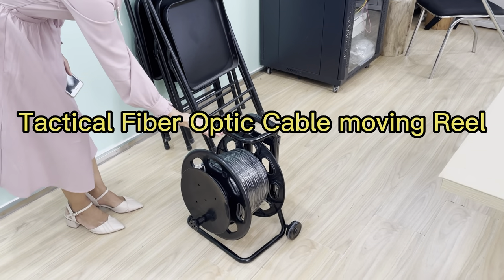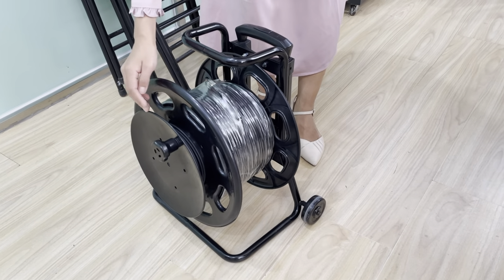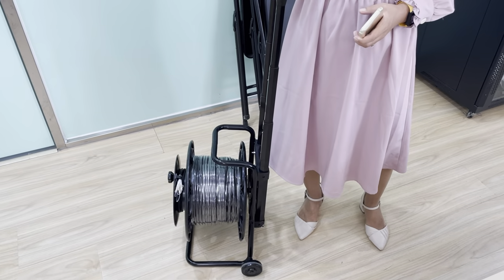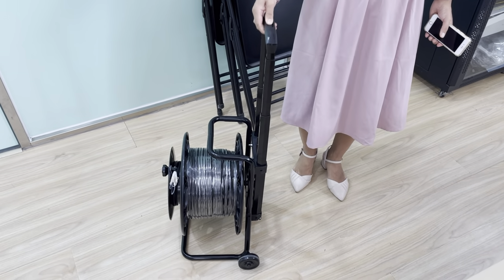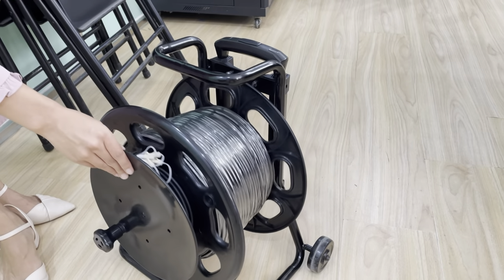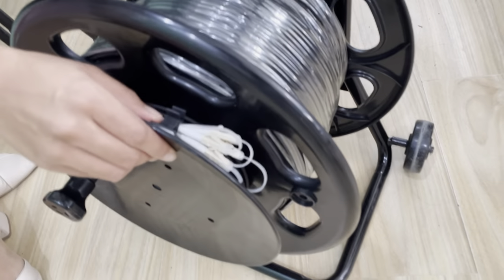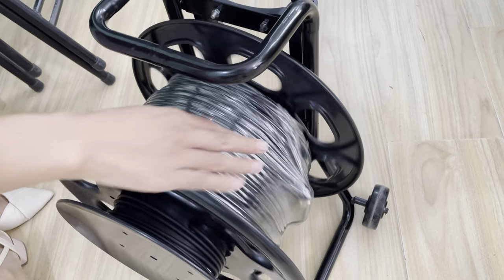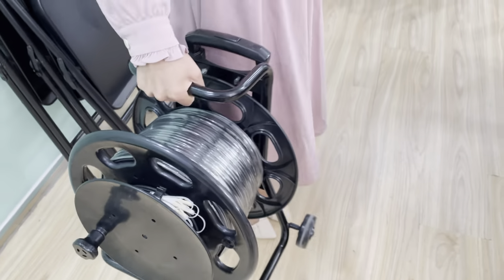How to use Tactical Fiber Optic Cable moving Reel